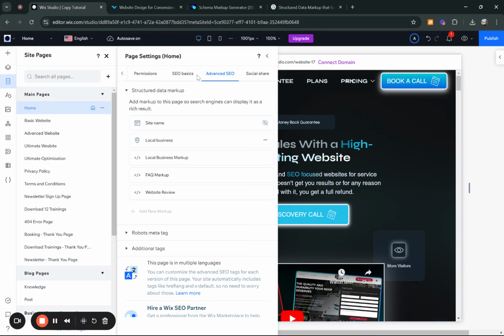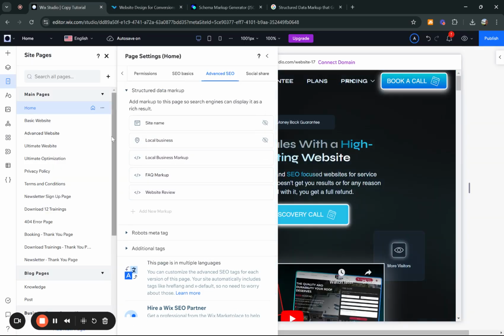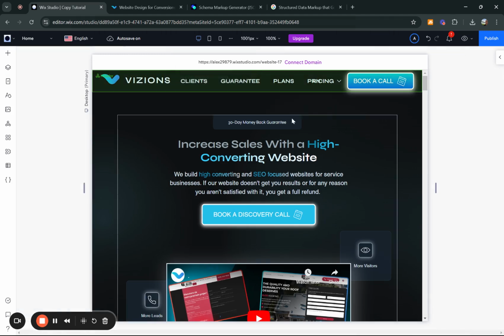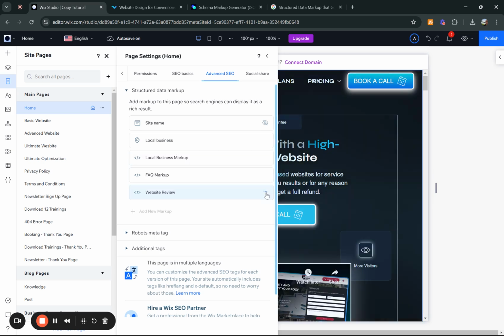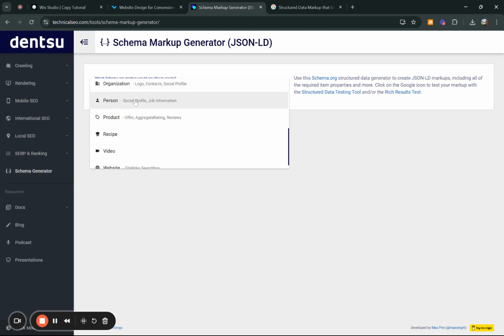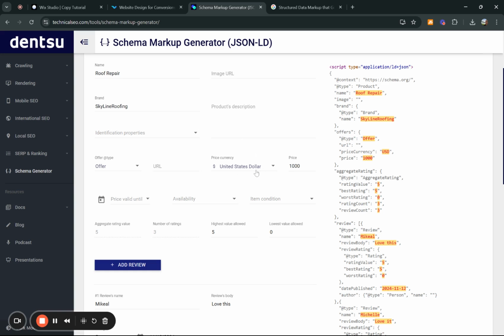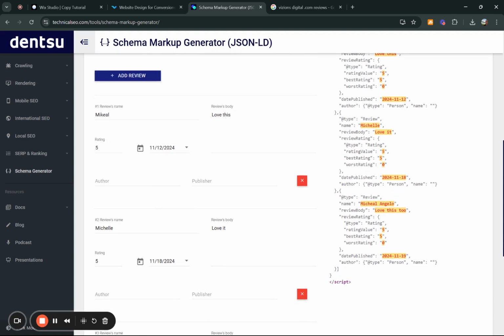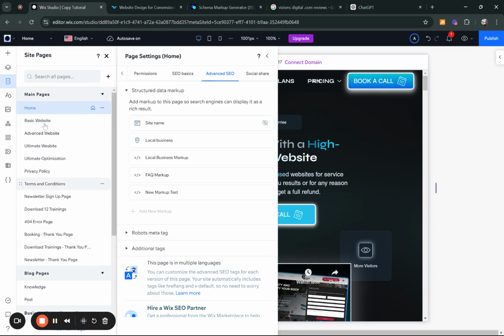How to Set Up Schema Markups in Wix